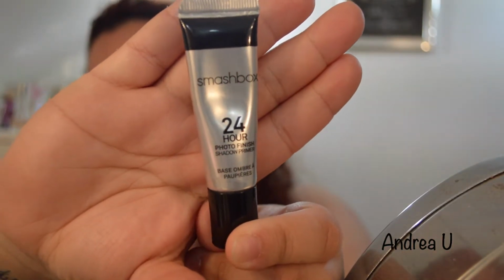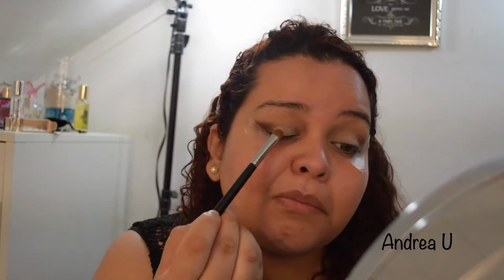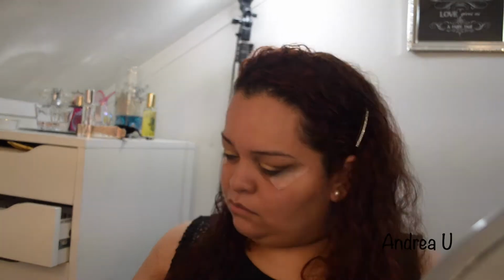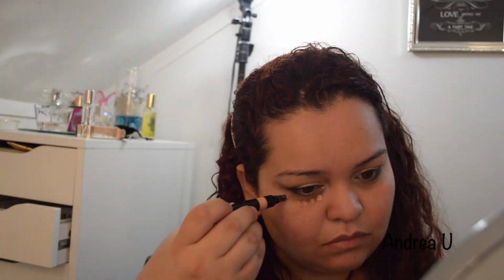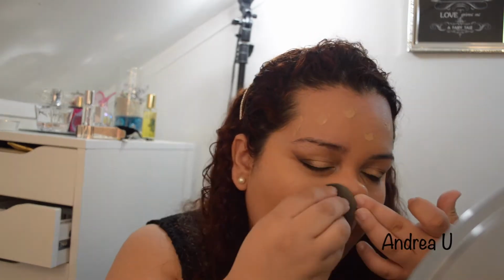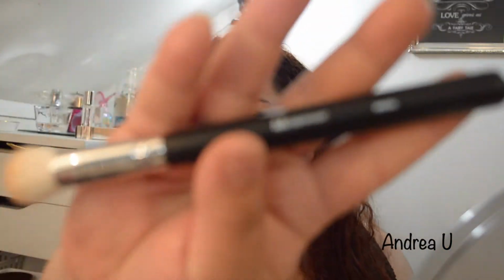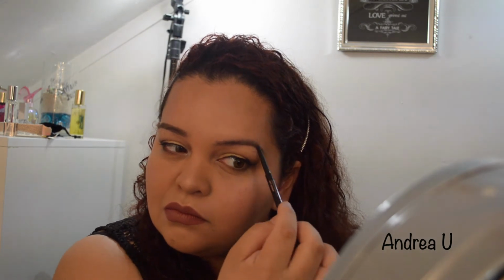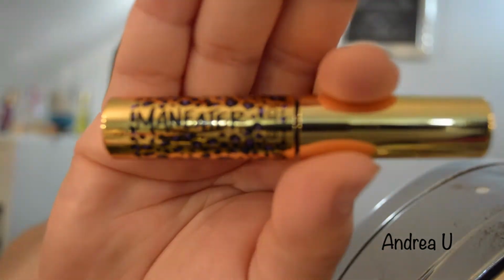gold eye tutorial